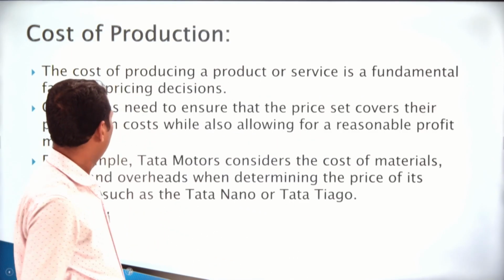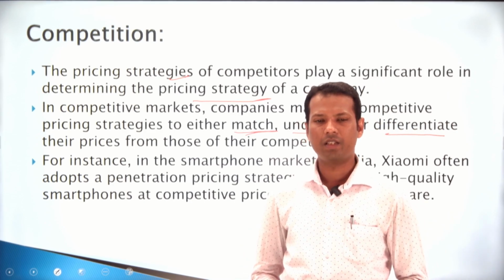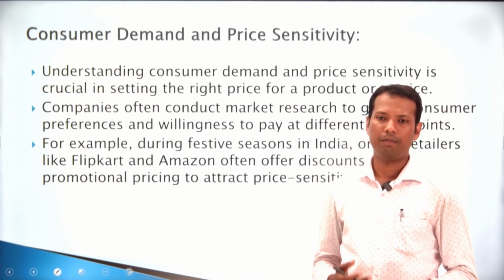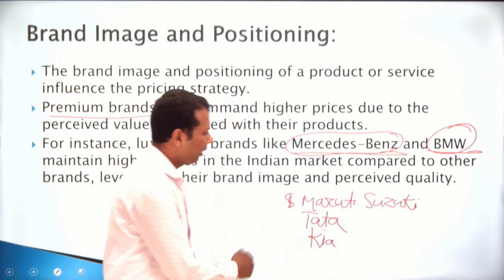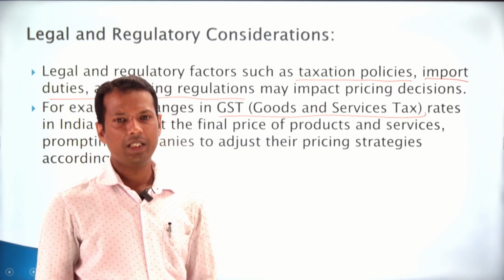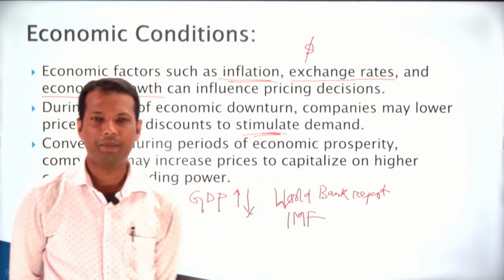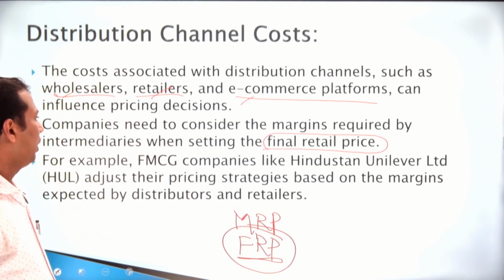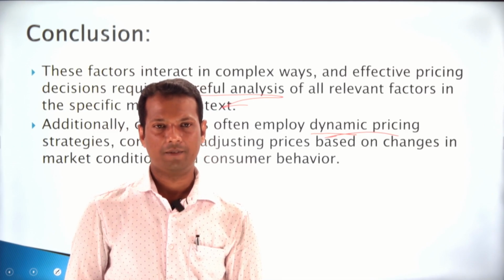Factors influencing pricing decisions